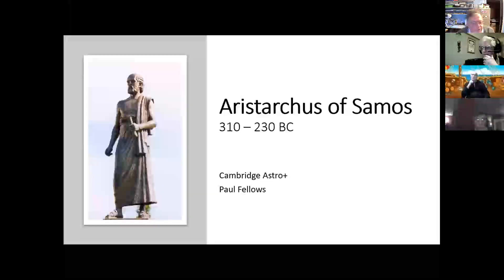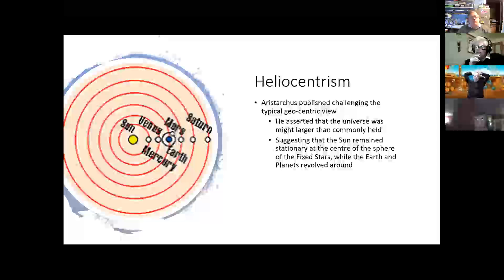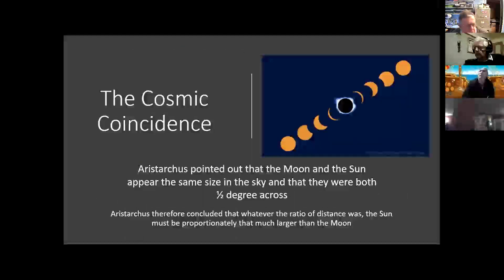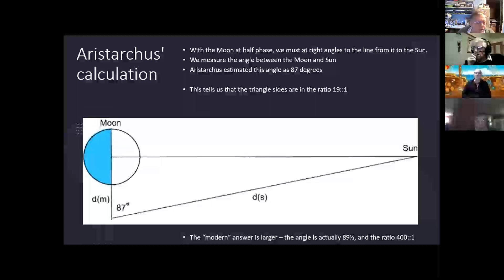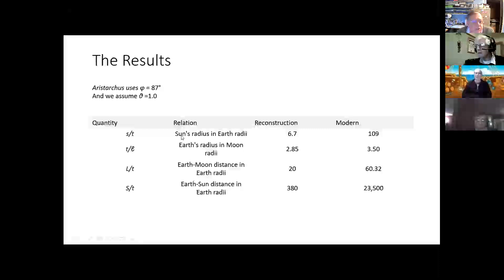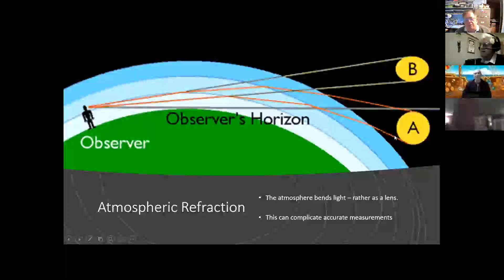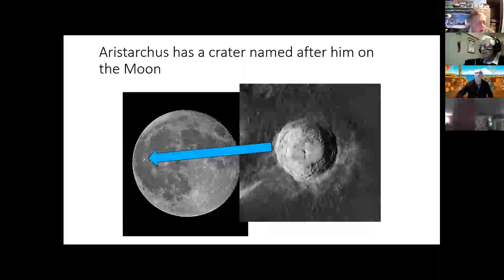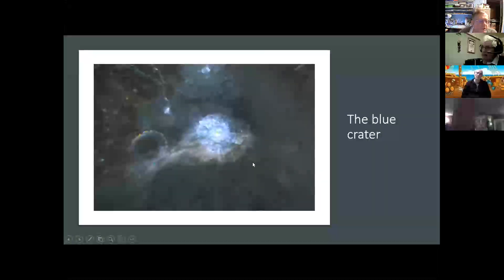Aristarchus of Samos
A look back at the amazing work of Aristarchus of Samos, who worked out how far it was to the Moon and the Sun